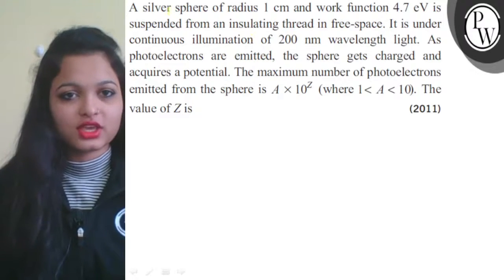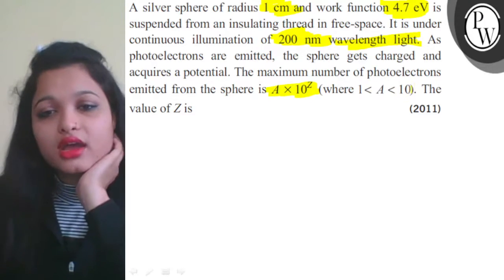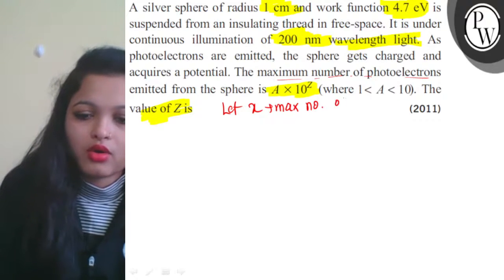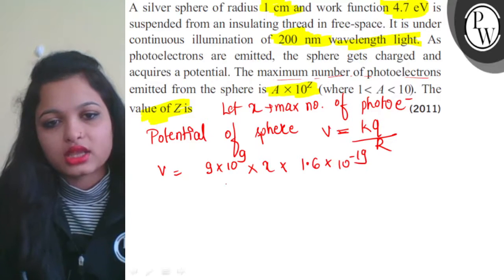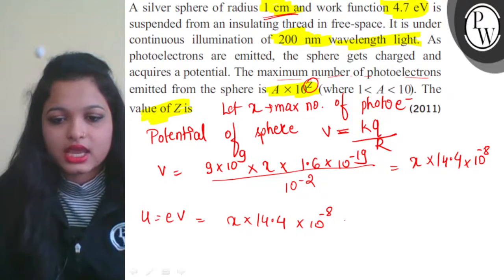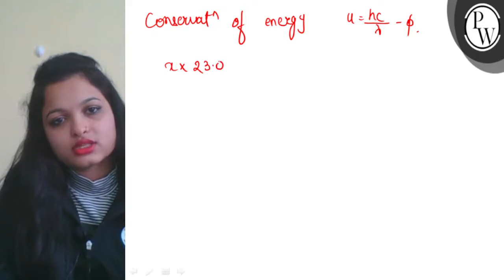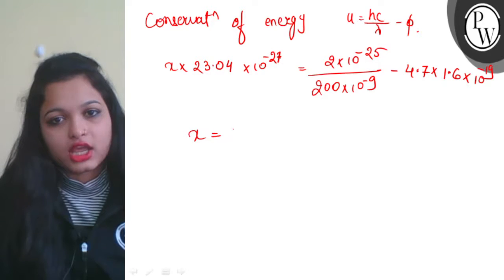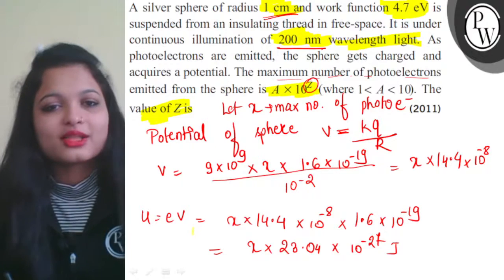A silver sphere of radius 1 cm and work function 4.7 eV is suspended from an insulating thread i...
A silver sphere of radius 1  cm and work function 4.7 eV is suspended from an insulating thread in free-space. It is under continuous illumination of 200  nm wavelength light. As photoelectrons are emitted, the sphere gets charged and acquires a potential. The maximum number of photoelectrons emitted from the sphere is A × 10^Z (where 1A10 ). The value of Z is
(2011)
θ